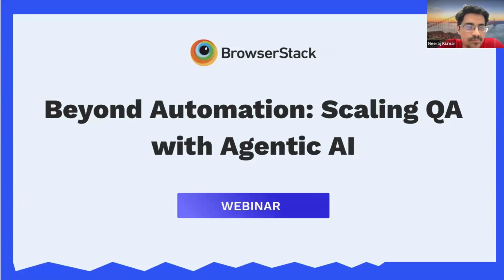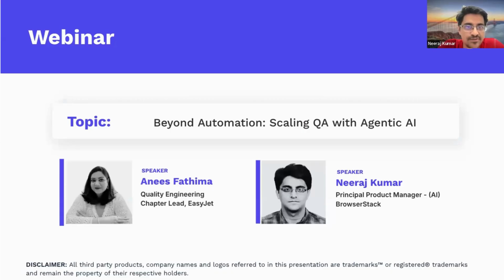[WEBINAR] Beyond Automation: Scale Your QA with Agentic AI Strategies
In this webinar, you will learn how to:

Understand the practical shift from generative AI to agentic AI and its impact on modern QA.

Apply proven strategies from easyJet to align your QA practice with speed, quality, and business impact.

Discover actionable frameworks and tools to implement intelligent automation in your CI/CD pipeline.